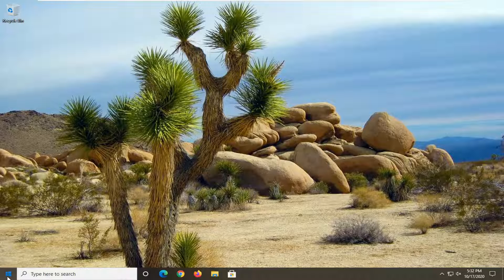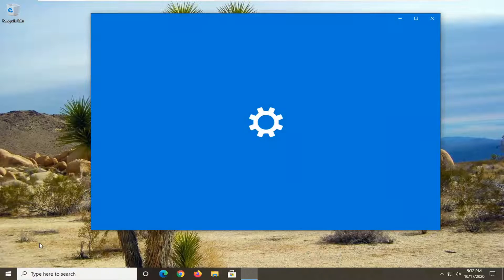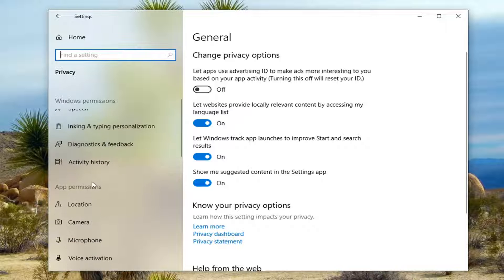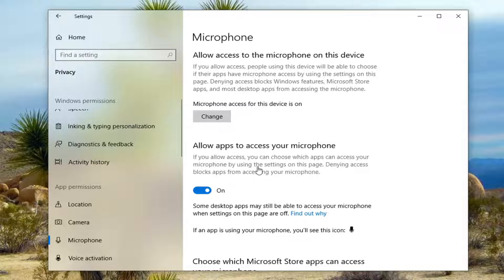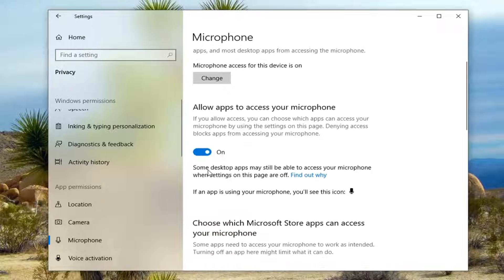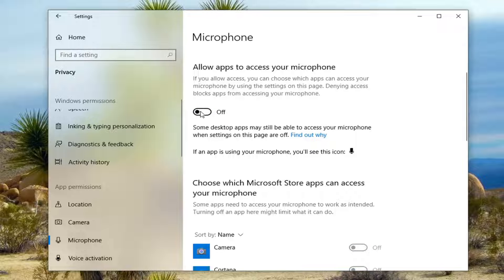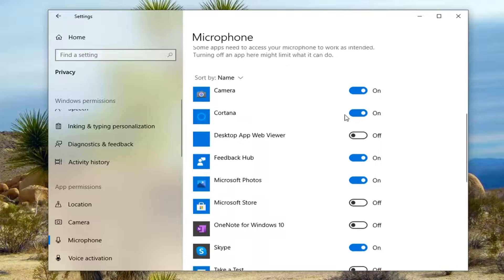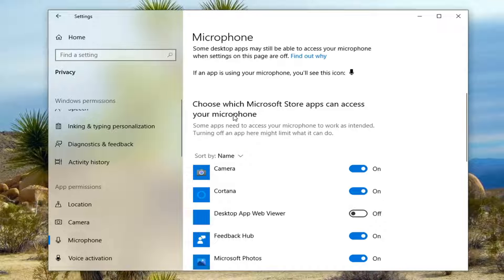How to Fix Audacity Error Code 9999 ‘Unanticipated Host Error’ In Windows 10 [Tutorial]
Some Audacity users are encountering the 9999 error code (Unanticipated Host Error) whenever they attempt to record something. This issue is primarily reported to occur on Windows 10.

After investigating this particular issue, it turns out that there are several reasons why you might see this error code when attempting to record something in Audacity. Here’s a list of potential culprits:

Microphone access is disabled for Audacity – If you’re encountering this problem on Windows 10, chances are this problem is occurring due to a security setting that denies 3rd party tools access to your default recording device. If this scenario is applicable, you should be able to fix this problem by modifying the default Privacy settings for recording devices from the Settings app.

Conflict with Skype – One of the most popular conflicts that will cause Audacity to display this error is a conflict with Skype. As it turns out, you can expect to see this error code in an instance where both programs are attempting to use the recording device at the same time.

Restriction enforced by antivirus – Another fairly common culprit that might cause this problem is a security option called Host Intrusion Protection. If this scenario is applicable, you can fix this problem by disabling this setting (or it’s equivalent) from the Setting menu of your antivirus. If that doesn’t work you should disable the 3rd party suite or uninstall it to eliminate the conflict.